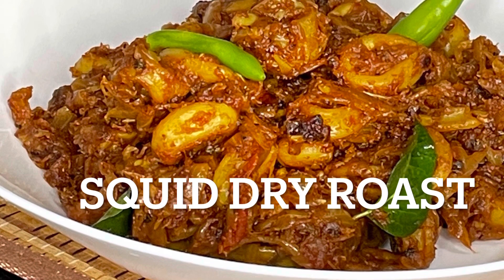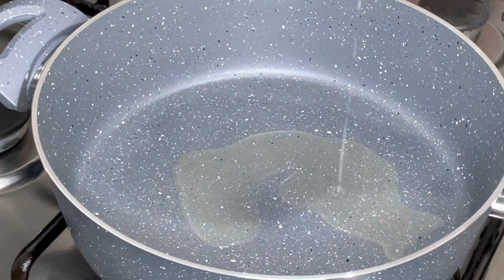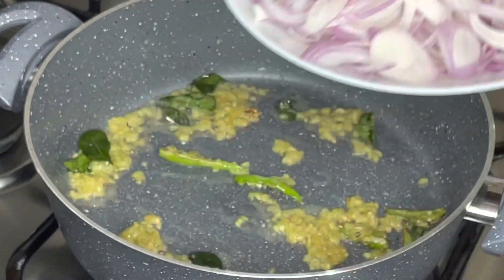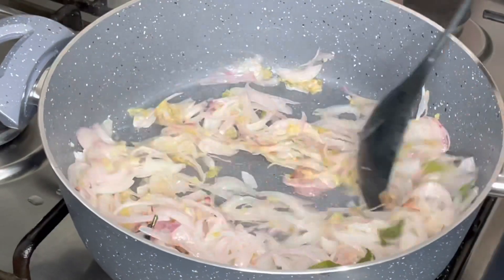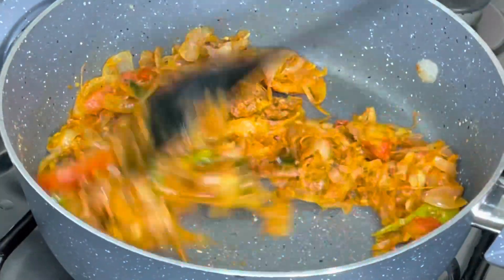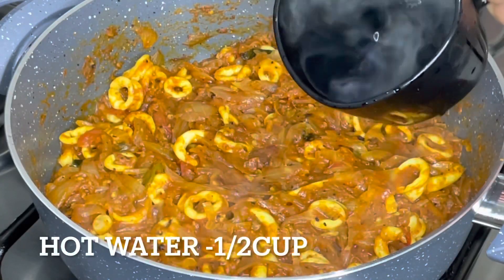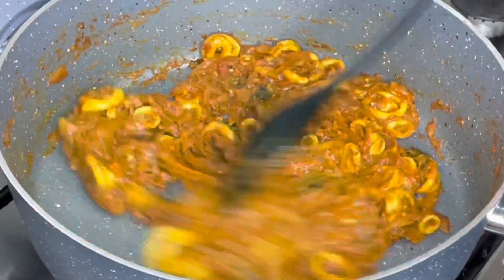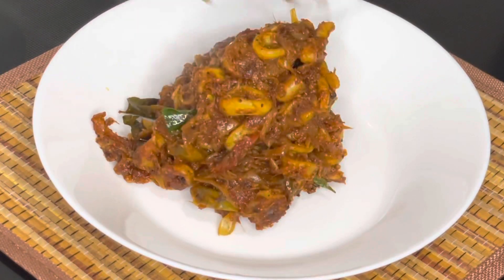Squid Pepper Dry Roast || കുരുമുളകിട്ട് വരട്ടിയ നല്ല നാടൻ കൂന്തൽ റോസ്റ്റ് || Recipe No:048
Ingredients
Squid - 500gms
Curry leaves
Ginger / Garlic (Pasted) - 1 1/2 Tbsp
Onion -2(medium)
Tomato -1
Turmeric Powder-1/2 Tsp
Red chilly Powder -1Tbsp
Coriander Powder- 1 Tbsp
Crushed Pepper- 1 Tbsp
Hot water- 1/2 cup (125ml)